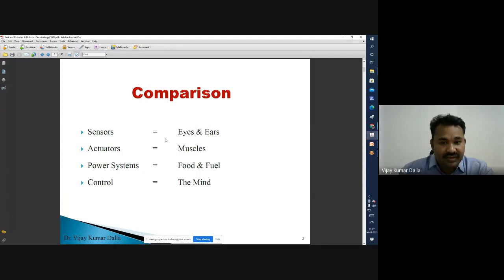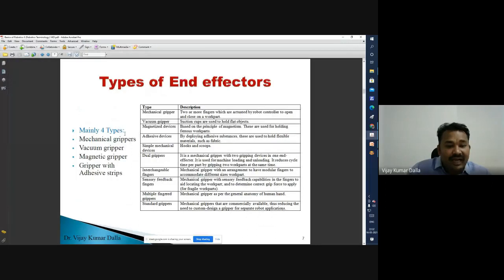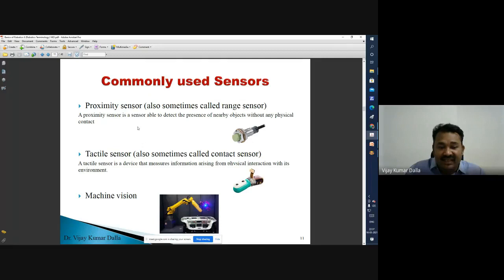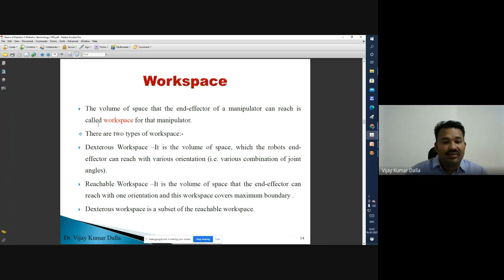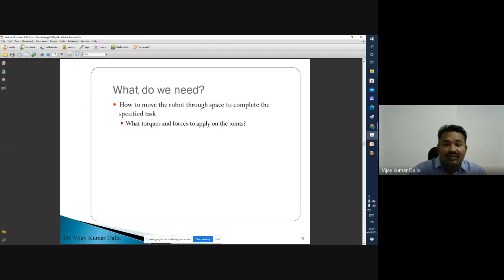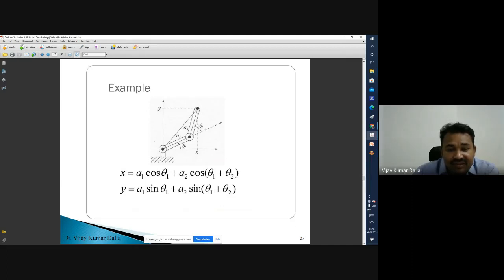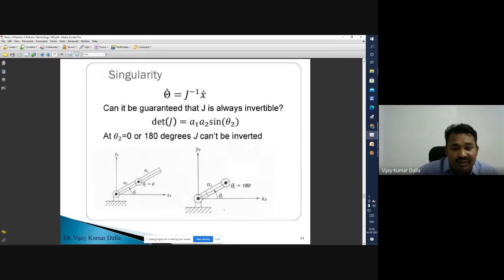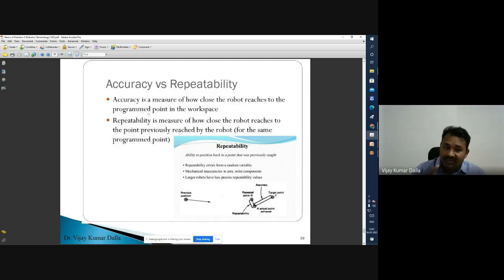Lecture 3: Basics of Robotics-II (Terminology)